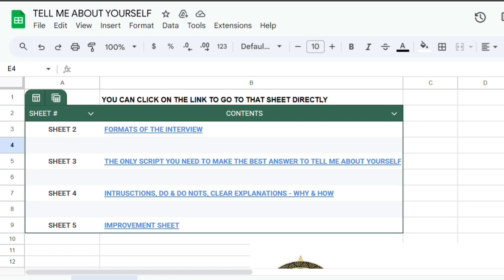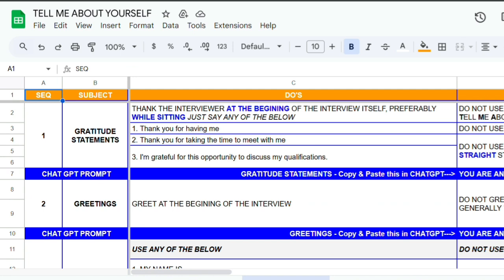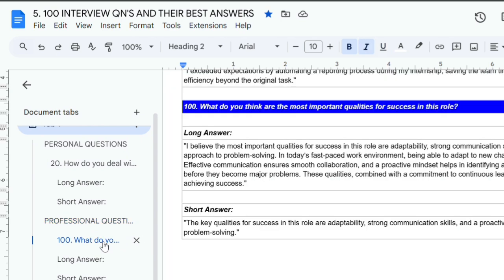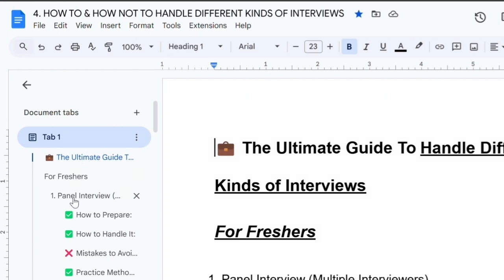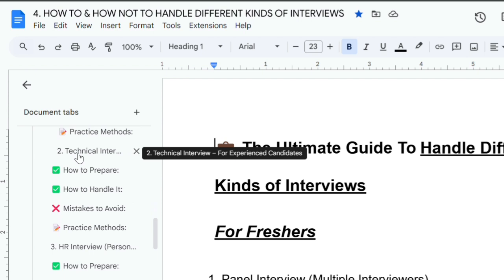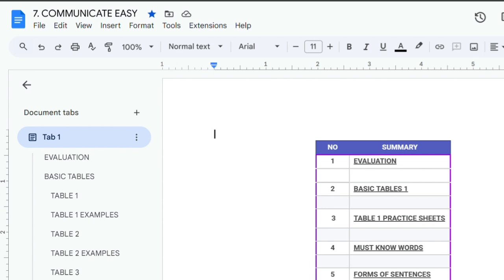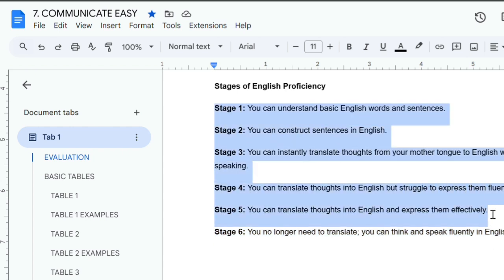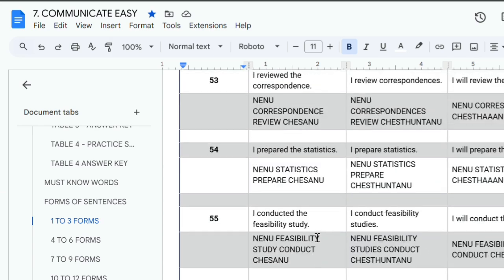THE REASON WHY YOU ARE NOT GETTING THAT JOB | ULTIMATE JOB SEEKER GUIDE TO GET A JOB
🔥Job Seeker’s Ultimate Career Kit 🔥

Resume Perfection & ATS Optimization

1️⃣  Step-by-Step Resume Making & ATS Optimization Guide (Beat the ATS & Get More Interviews!) – ₹99

✅  *ATS-OPTIMIZED RESUME (WE MAKE IT FOR YOU! – 80%+ ATS SCORE GUARANTEED!) – ₹199

MESSAGE(DM) 'RESUME' TO GET THE GUIDE
MESSAGE(DM) 'MAKE MY RESUME' TO ORDER A PERSONALISED RESUME FOR YOUR PROFILE

LinkedIn Profile That Gets You Noticed

1️⃣ Step-by-Step LinkedIn Profile Optimization Guide (Make Recruiters Notice You!) – ₹99

✅ TAILORED LINKEDIN PROFILE (WE OPTIMIZE IT FOR YOU!) – ₹199

✅  Message(DM)  LINKEDIN  to get the Guide

*3. Master Your HR & Interview Rounds*

1️⃣  Tell Me About Yourself" Answer Script (Perfect Response Formula!) – ₹99
✅ TAILORED "TELL ME ABOUT YOURSELF" ANSWER (MADE FOR YOU!) – ₹199

2️⃣  100 General Interview Questions & Answers (Ace Any HR Round!) – ₹99
✅ CUSTOMIZED INTERVIEW Q&A (TAILORED FOR YOUR PROFILE & RESUME!) – ₹199

3️⃣  Interview Etiquette (Do’s & Don’ts in an Interview!) – ₹49
4️⃣  How to & How not to handle different kinds of interviews - ₹99
5️⃣  English Communication Guide (Learn speaking English) - ₹99
🎥 Watch this to see what's inside the guides!-

Message(DM) INTRO / Q&A / ETIQUTEE / INTERVIEWS / COMMUNICATION to get the Guides

📢 Job Alerts & Early Application Advantage

1️⃣ How to Be in the TOP 10 Applications (JOB ALERTS Guide) – ₹99

Mock Interview & Performance Analysis
1️⃣ 1 Mock Interview Session + Detailed Feedback Report (Fix Mistakes & Improve Your Answers!) – ₹199
✅ 3 Mock Interview Sessions + Detailed Feedback Report (Fix Mistakes & Improve Your Answers!) – ₹499
✅ 7 Mock Interview Sessions + Detailed Feedback Report + ALL GUIDES (Fix Mistakes & Improve Your Answers!) – ₹999

Live Training!
✅ Complete 30-Day JOB SKILL Training (1hr/day, 6 days a week) – ₹1,999
✅ Complete 30-Day JOB SKILL Training + 7 Mock Interviews – ₹2,499
🔹 Learn everything above + live practice!
🔹 Free Guides (All of the above)
🔹 100% Refund if No Improvement!